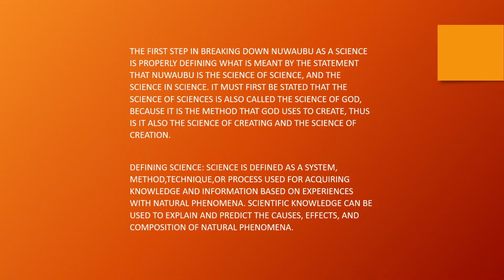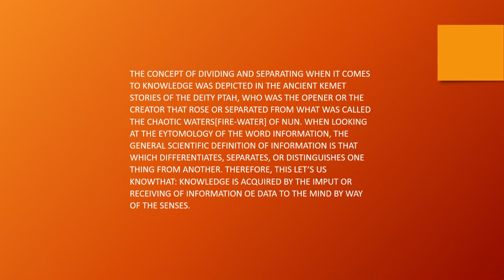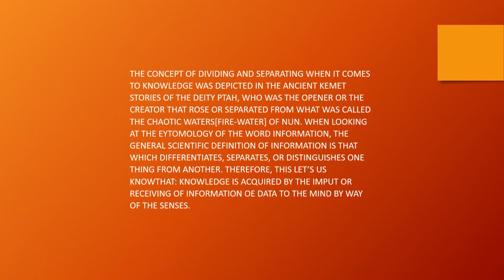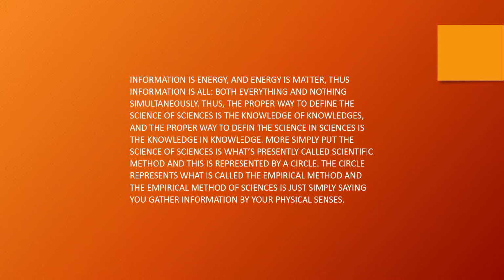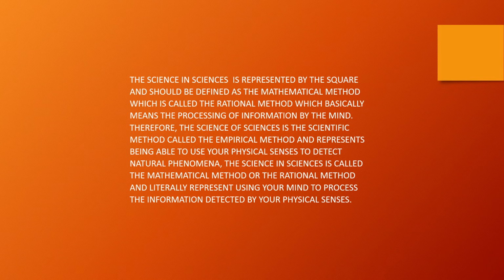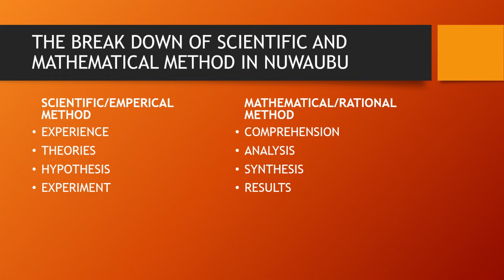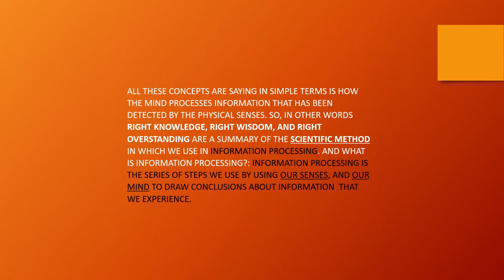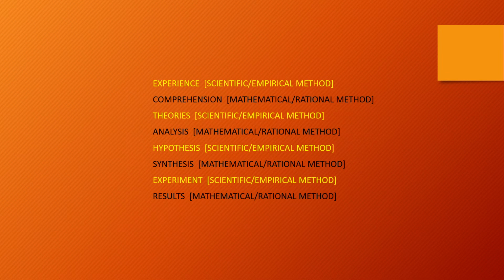WHAT IS NUWAUBU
THIS VIDEO IS TO GIVE AN OVERSTANDING OF WHY NUWAUBU IS CALEED THE SCIENCE IN SCIENCES AND THE SCIENCE IN SCIENCES.
WE ARE SEEKING TO BUILD A NUWAUBIAN WITH A NUWAUBIK AND A HOLY TABLETS CURRICULUM.